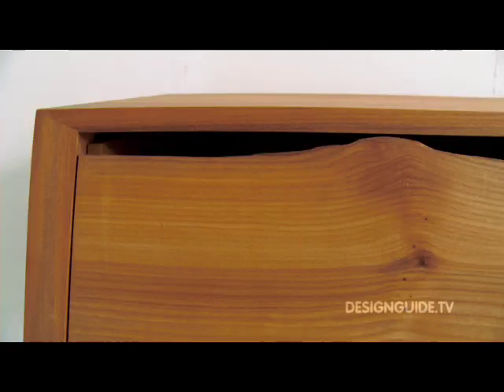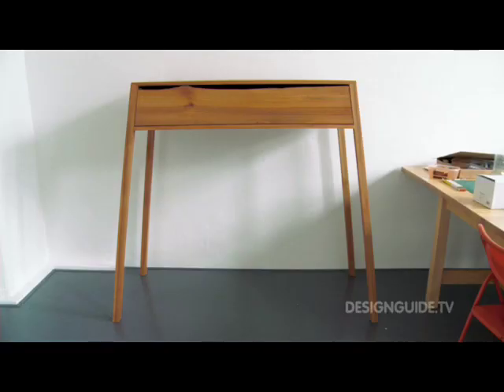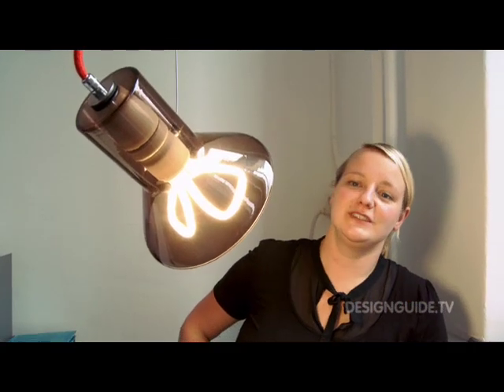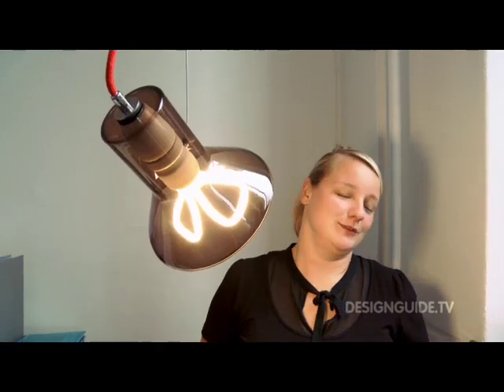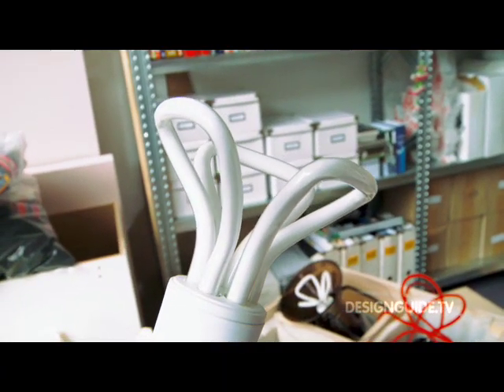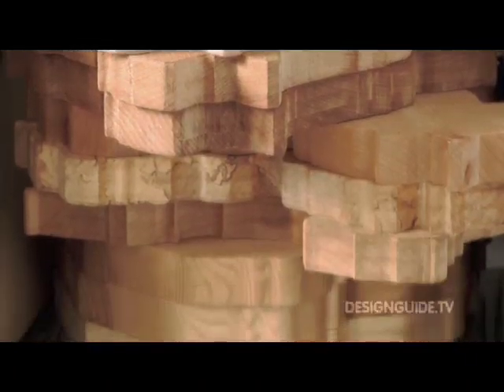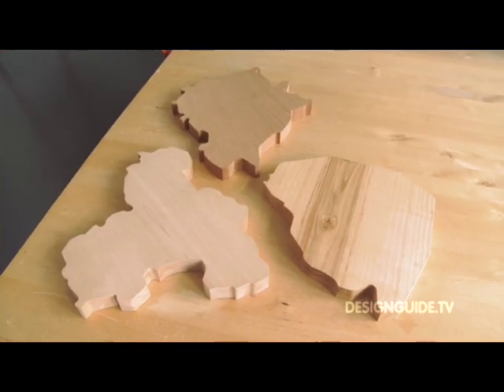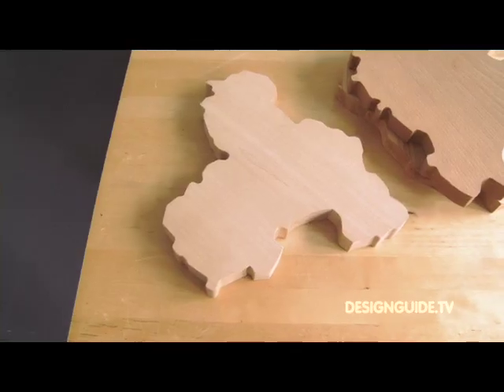Lotte van Laatum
Lotte's work focusses on the social-cultural and ecologic aspects of design. Something that is often the starting point of a project. Jeanne talks to Lotte about her work and how the Dutch relate to this world-wide eco trend. For example, "Watt's new?" lamp: Many people already apply energy saving lamps in their homes. Often the shape of the lamp and the lampshade do not match. This new energy saving lamp is developed using the advantages and design freedom of the technique.